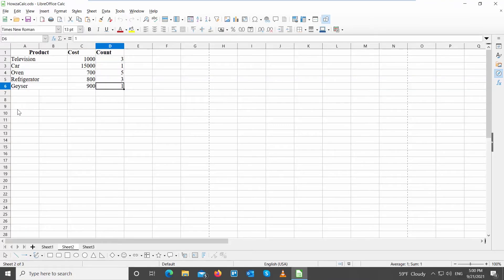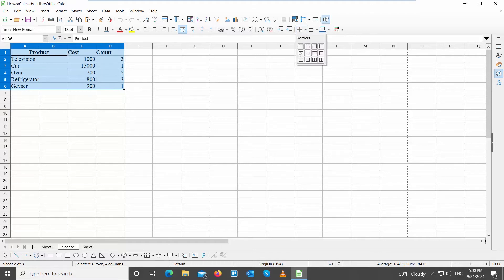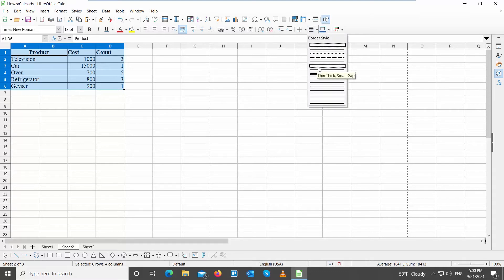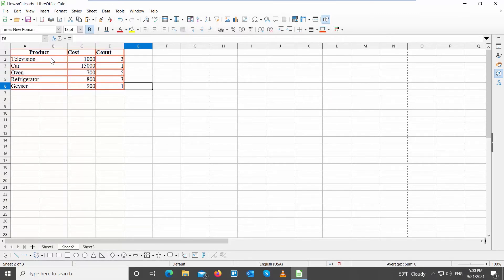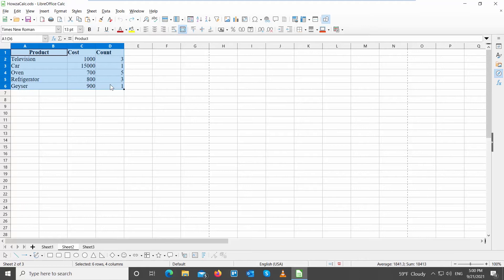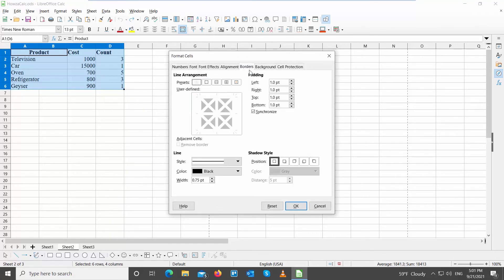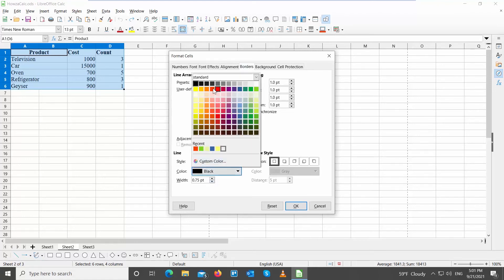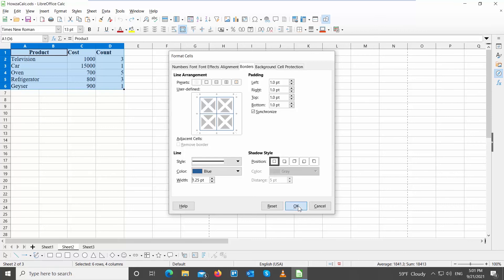How to Add Border in a Table in LibreOffice Calc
Hey! Welcome to HOWZA channel! In today's tutorial, we will teach you how to add border in a table in Libre office calc.
Go to Libre Office file that you need.
Select the table that you need. Click on Borders at the top toolbar. Choose All borders from the list.
Click on the border style at the top toolbar. Choose the line style from the list.
Click on Border color at the top toolbar. Choose the border color that you want.
You can also use Format cells to add borders. Select the table that you need and right-click on it. Choose Format cells from the list.
A new window will open. Go to Borders tab. Go to presets and choose all borders. Click on Style to choose the line style. Click on Color to choose the color of the border. Click on width to choose the line width. Click Ok when you’re done.